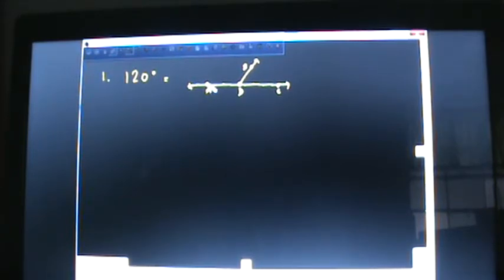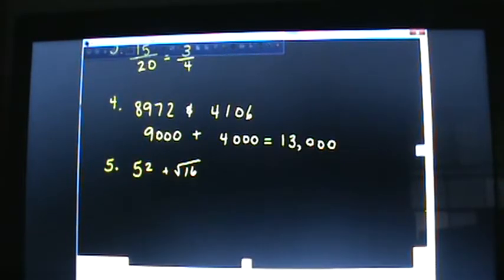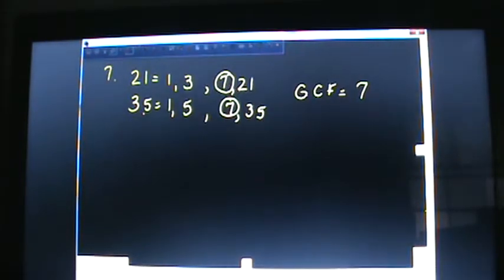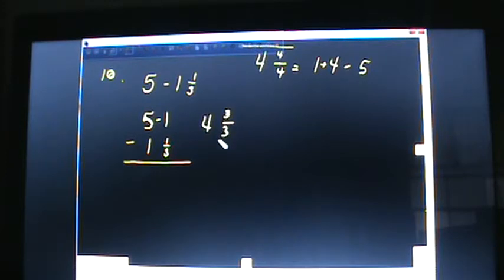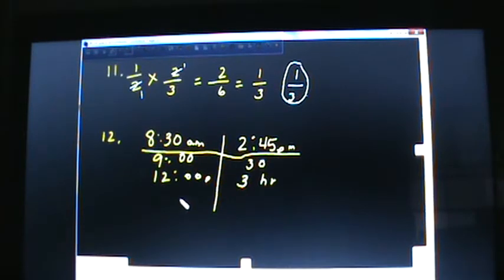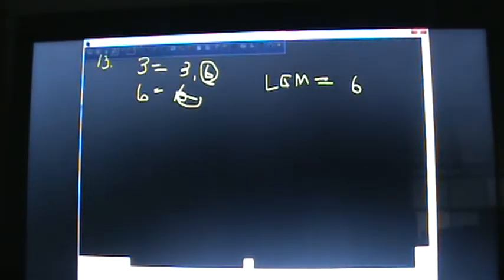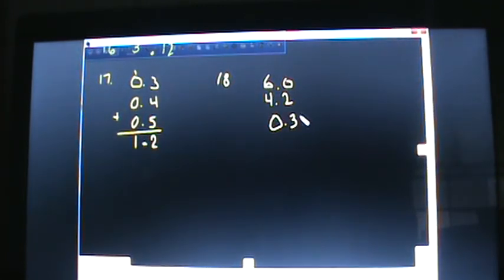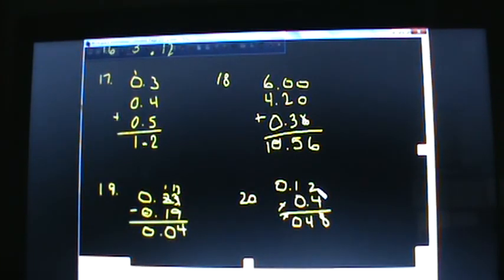ABS Saxon math Grade 6 Study guide 8B